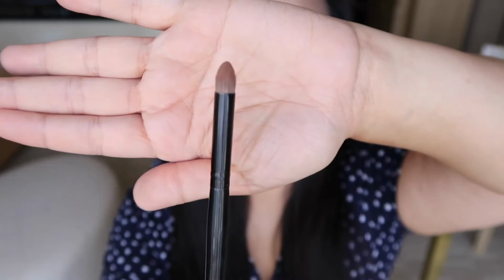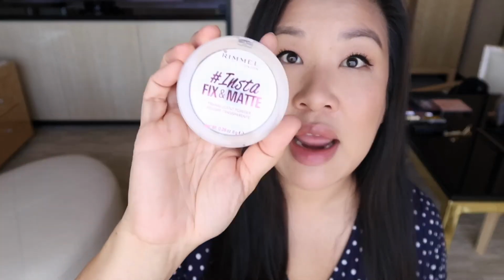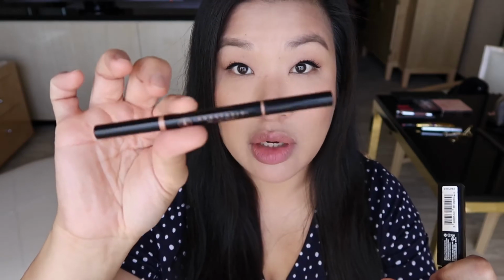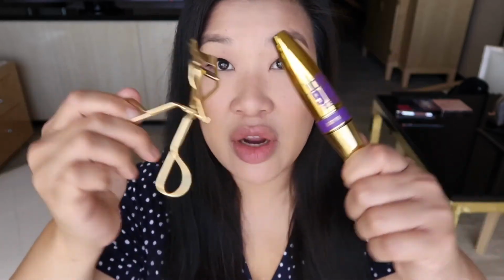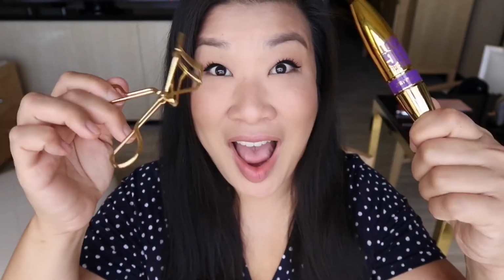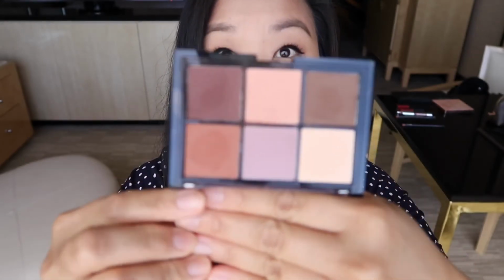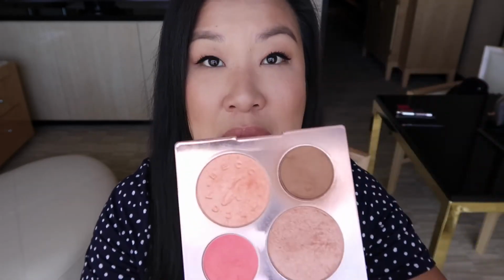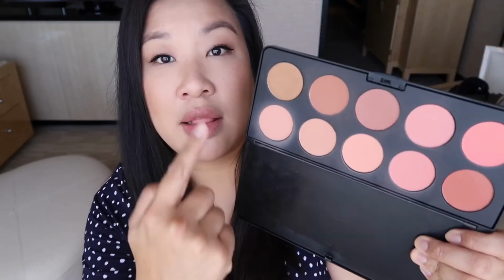What's in my travel beauty bag?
Here are the beauty products I brought on a week-long trip to Las Vegas (it's, like, 100 degrees outside, why do I sound congested?).

Real Techniques sculpting brush
Real Techniques large powder brush
BareMinerals beautiful finish brush
BareMinerals original foundation
Rimmel Insta Fix and Matte powder
Becca x Chrissy Teigen palette